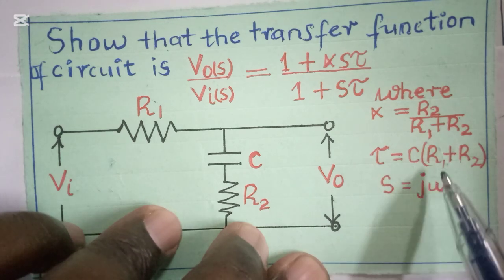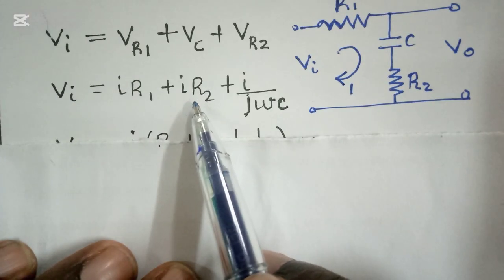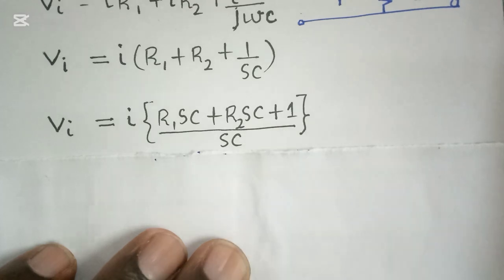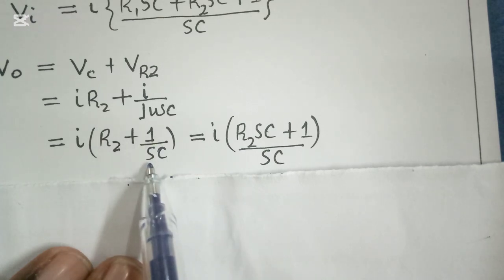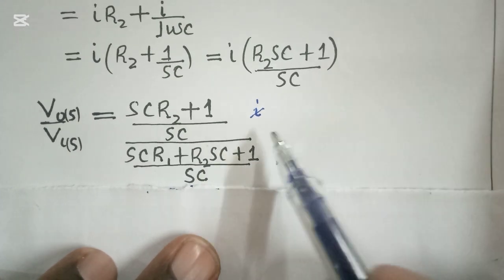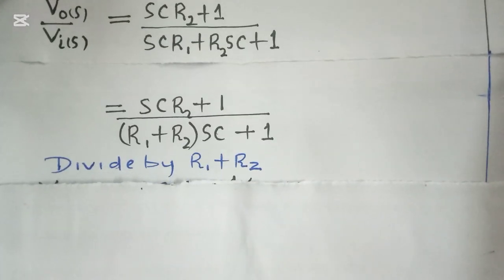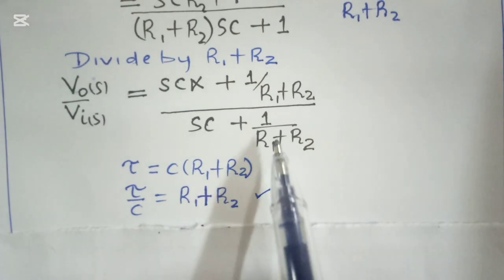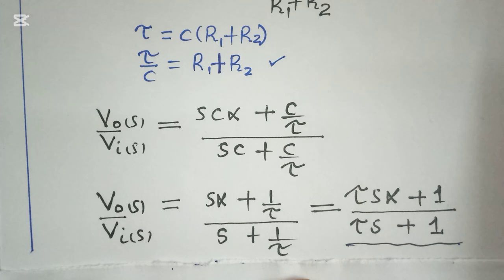Electrical System modelling Qn 5